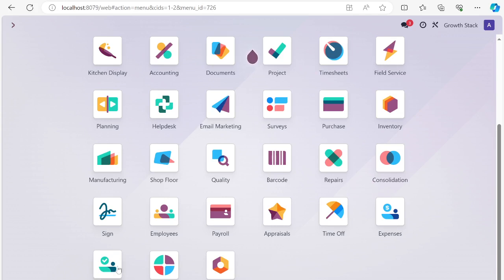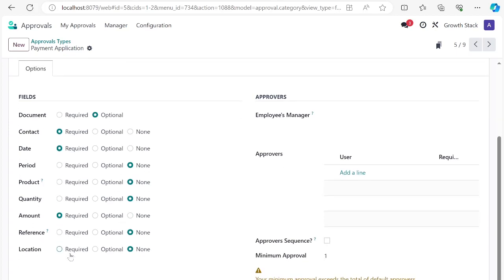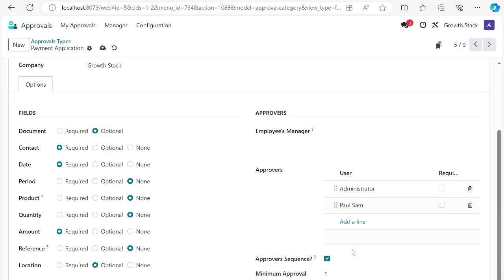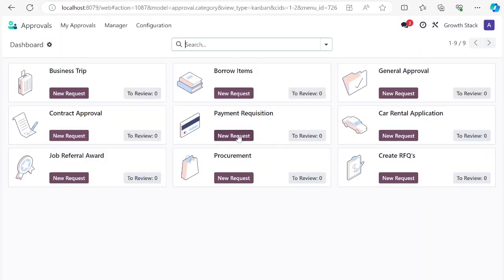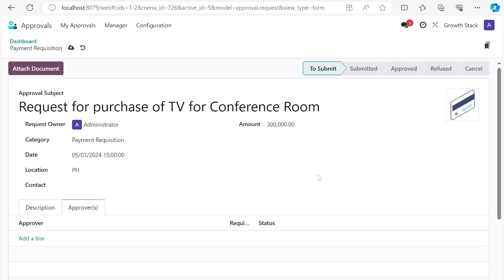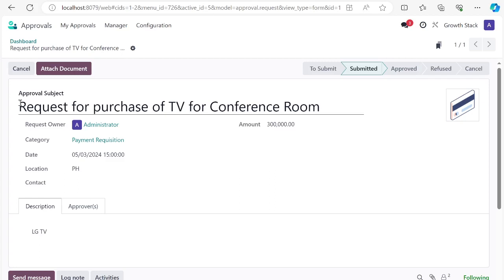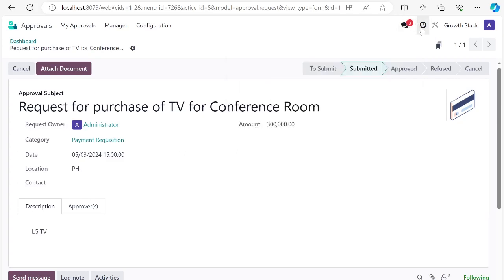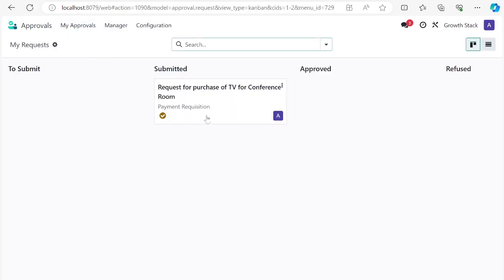LESSON GS015 How Employees Can Make Requisition For Advance Payment